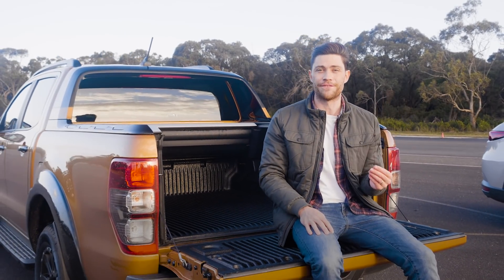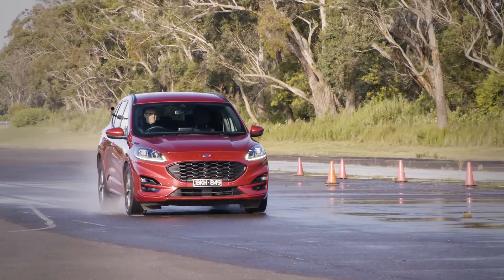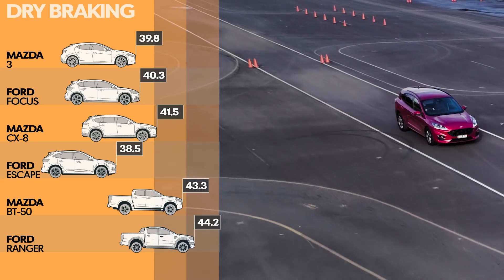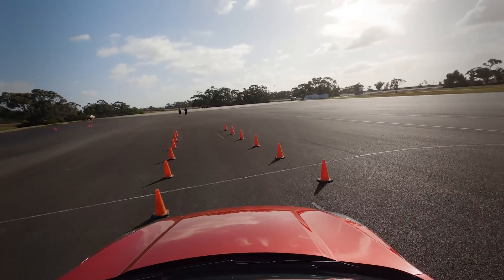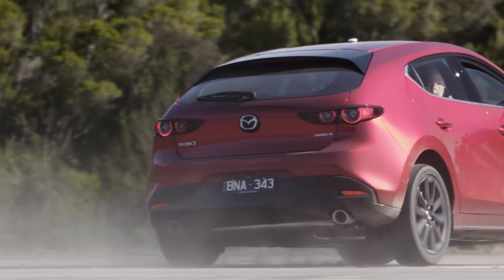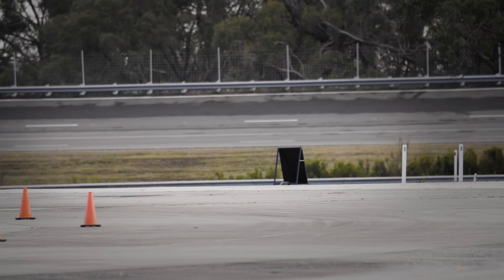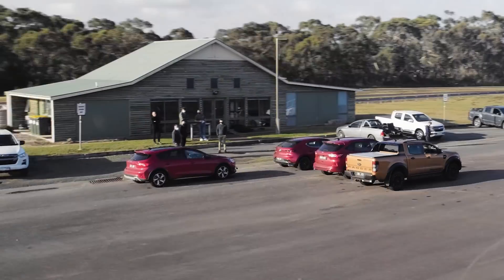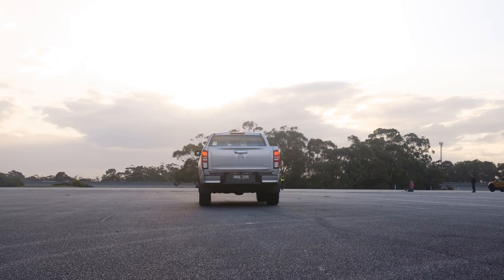Car vs Ute vs SUV – braking, agility and safety | Wheels Australia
We test the dynamic differences between dual-cab utes, SUVs and hatchback in this video. And as we discover, choosing a dual-cab as your next family car does bring some compromises worth considering.

0:00 Intro
1:10 Braking performance
3:17 Moose Test
4:29 Max Grip
5:58 AEB Testing
7:18 Conclusion
7:56 Key takeaway

MazdaCX-8
MazdaBT-50